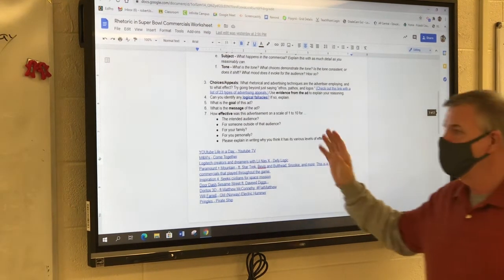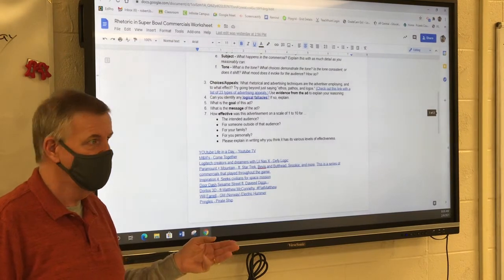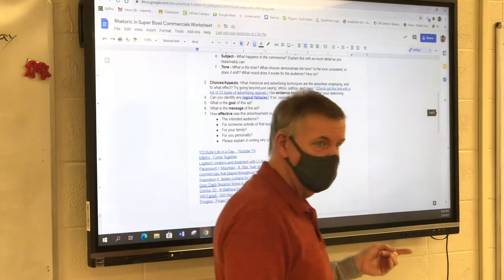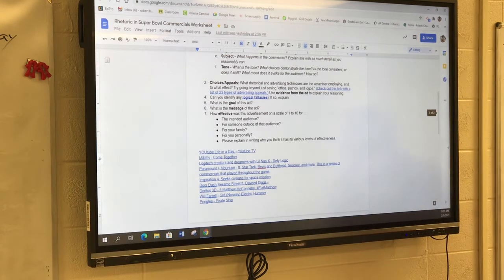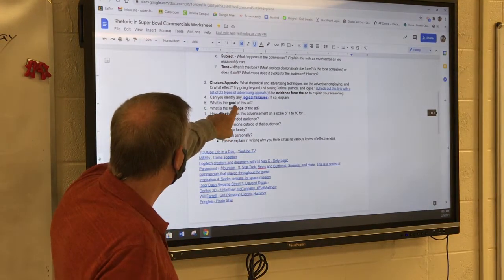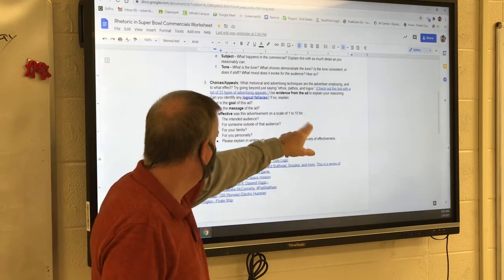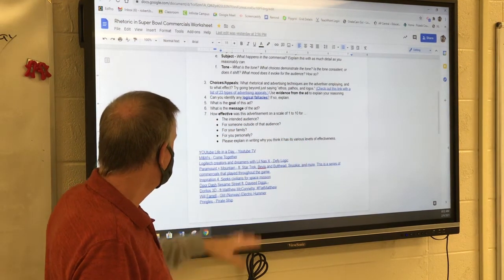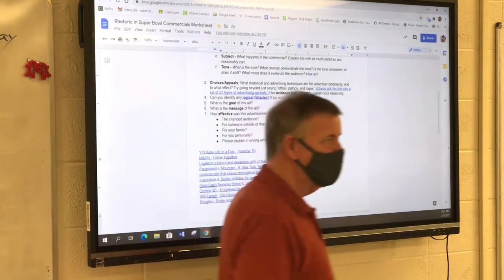Super Bowl Commercial Analysis Assignment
AP English Lang